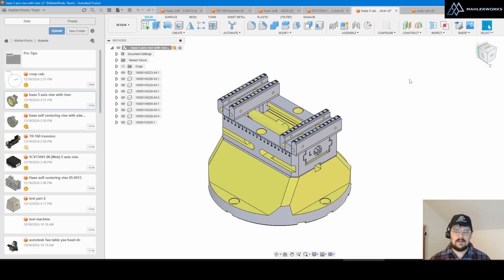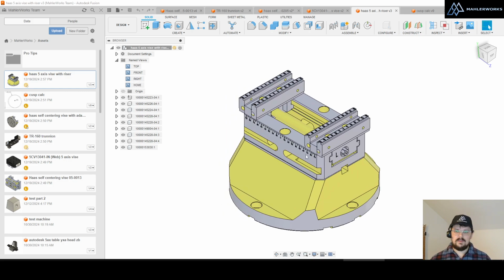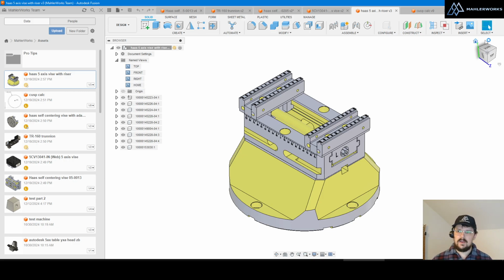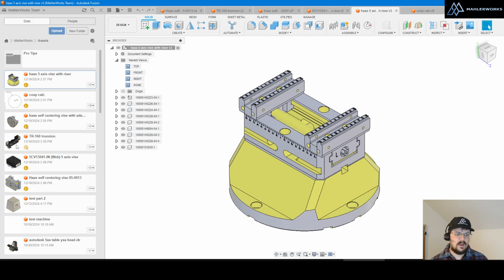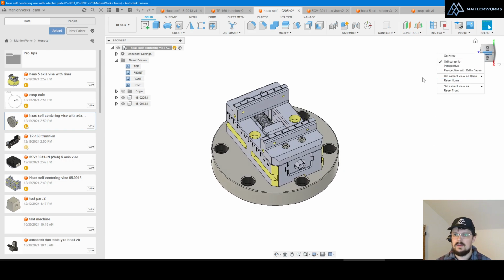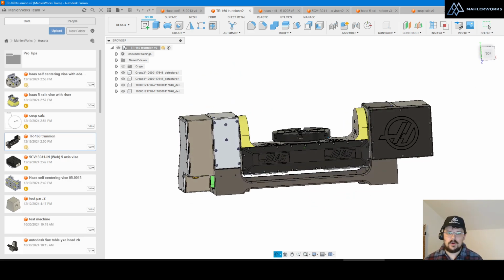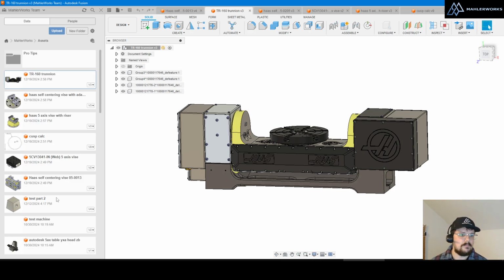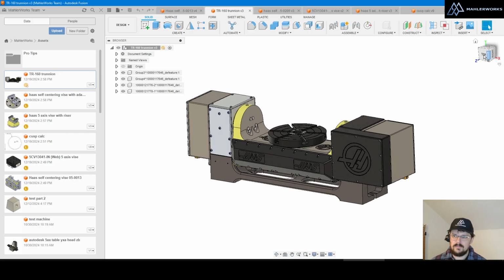Fusion 360 PRO TIP - Are you looking at your parts the wrong way?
Are your files being visually displayed in a less-than-ideal orientation? Let me show you how to customize any file's view in Fusion 360 data panel.